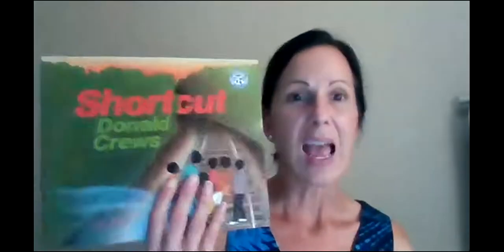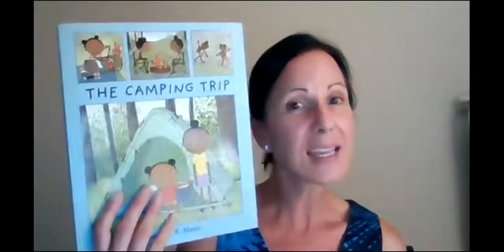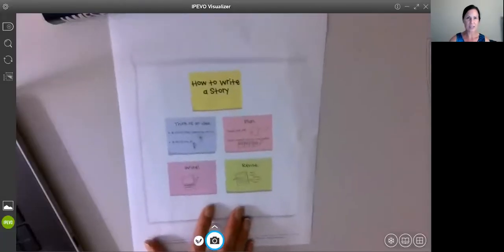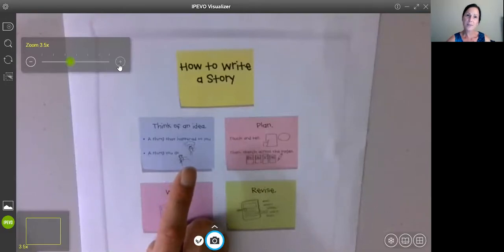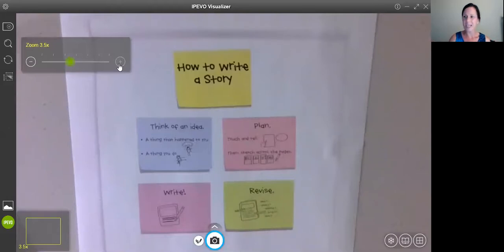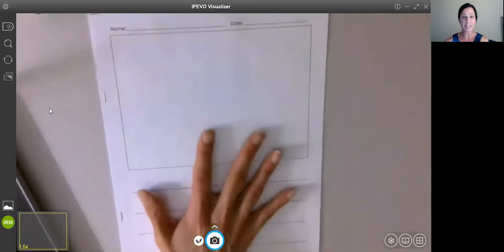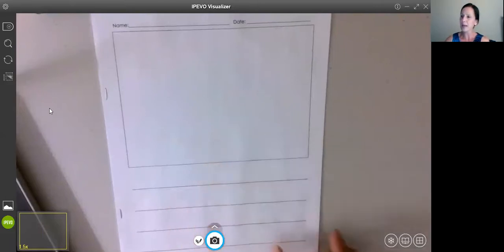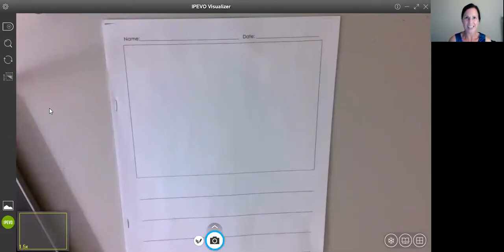Grade 2 If Then Narrative Session 1